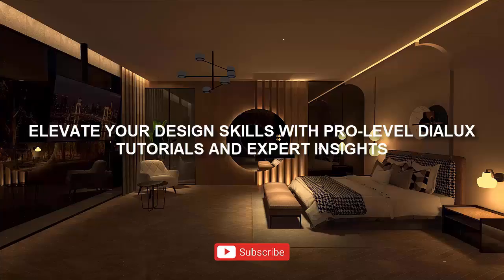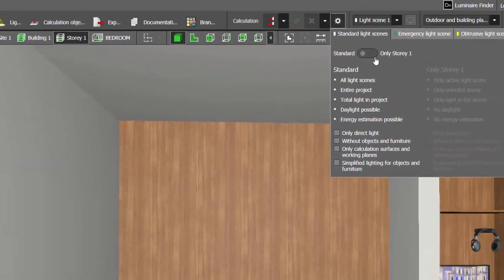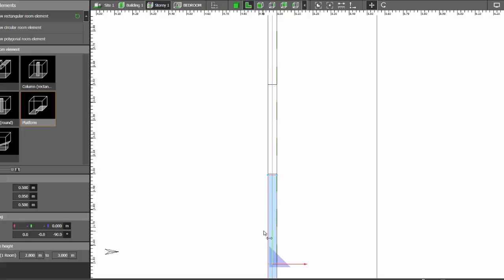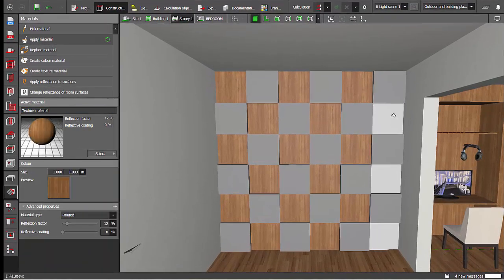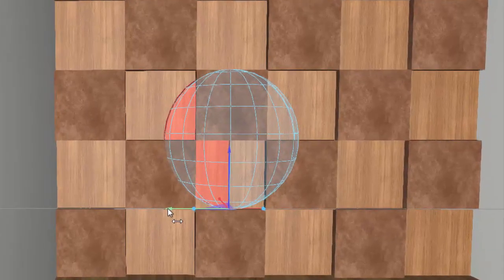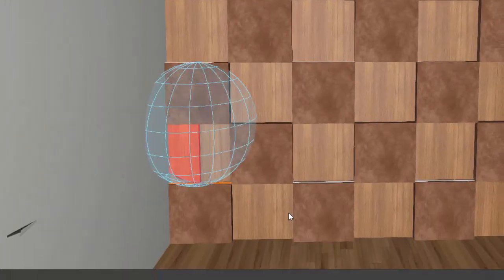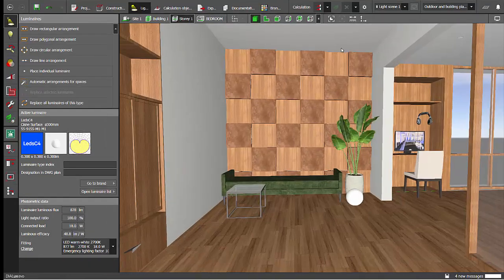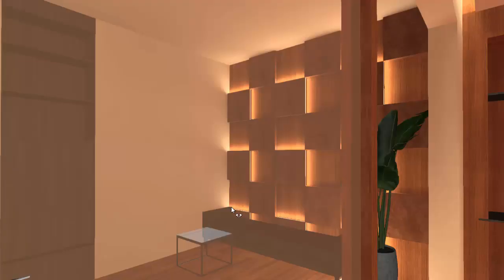How to Make Wall Paneling with Built-in Lights in DIALux Evo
Hello Designers!

In this tutorial, I guide you on how to create wall paneling with integrated lighting using DIALux evo.

This is a frequently requested topic and is especially useful for interior lighting design. Follow along for a clear, step-by-step workflow that you can apply to your own projects.